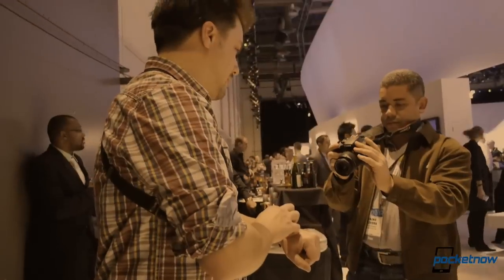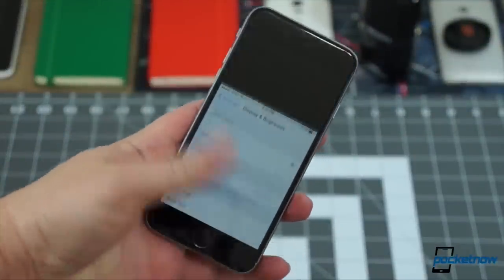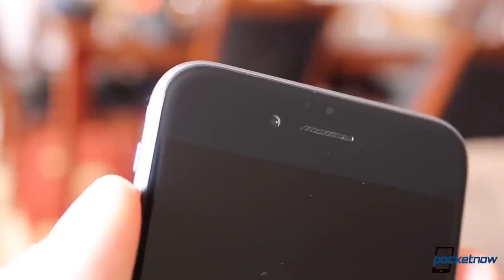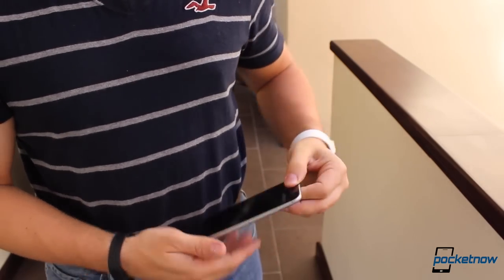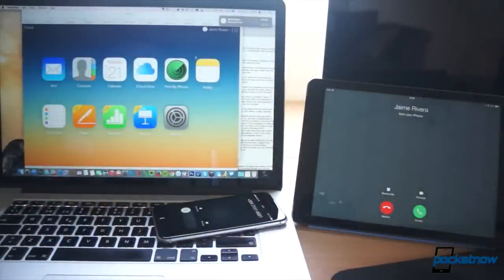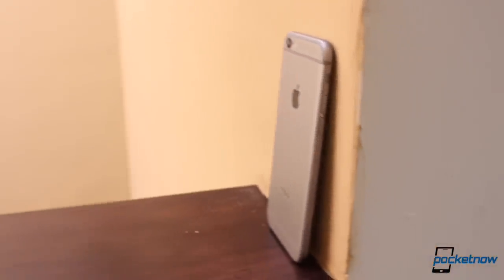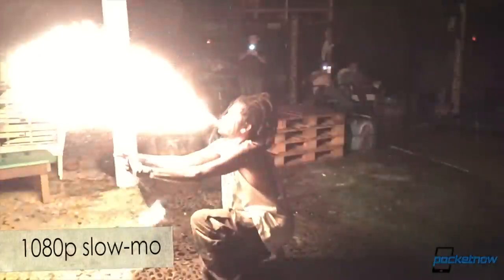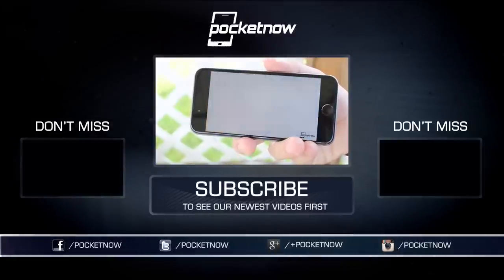iPhone 6 - After The Buzz, Episode 45 | Pocketnow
Most new device launches go the same way: usually the press gets review units before they’re widely available, and we get to use them for a few days -or a week if we’re lucky- as we work on our review.

Then press day arrives. The embargo on media coverage lifts, and everyone posts their reviews and videos at the same time. It’s a huge frenzy, commenters go nuts, and it’s a giant explosion of frantic opinion-sharing activity.

For about … a day. And then it all goes away. Sure, there’s followup coverage as people find bugs and hidden features, but after that initial blast, not many people revisit the device to see how it feels a few months later, because everyone’s already focused on the next big deal coming down the pipe.

So let’s do something about that. Let’s see how we feel about devices when they’re not shiny and new anymore. This is After The Buzz.

The iPhone 6 has garnered a lot of fame over the last 9 months since it was launched, and mainly for two very separate reasons. First of all, this is the company’s boldest departure from what iPhones have always been over the last 8 years, and this time throwing one handed usability out the window with its new designs. Second, well — because no other smartphone has sold so many units in so little time. By now you’ve probably noticed that most of your friends already own one, so if you’re still struggling to decide if it’s worth it to buy one After the Buzz - you’ve come to the right place.